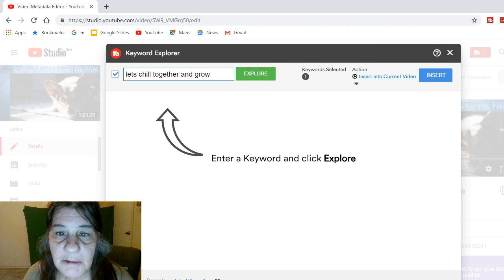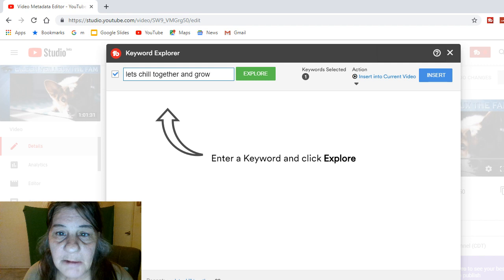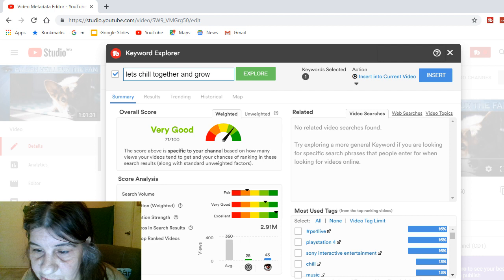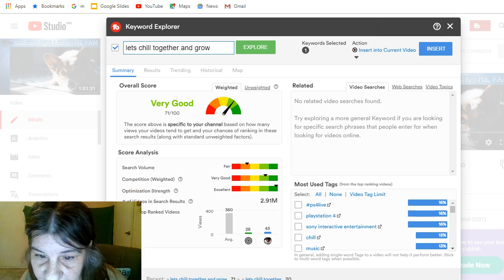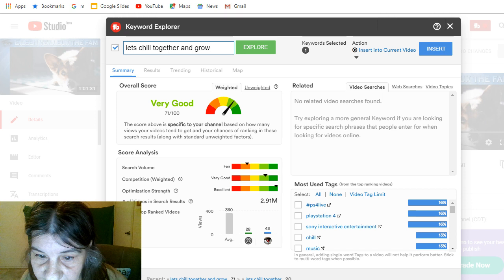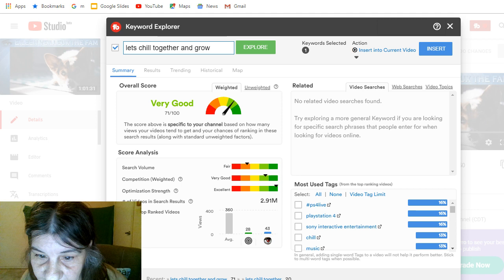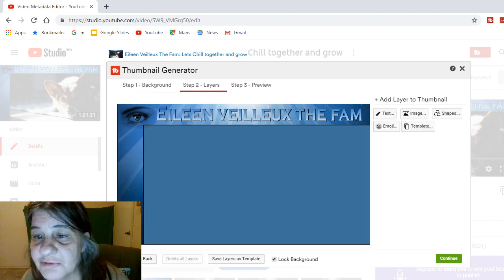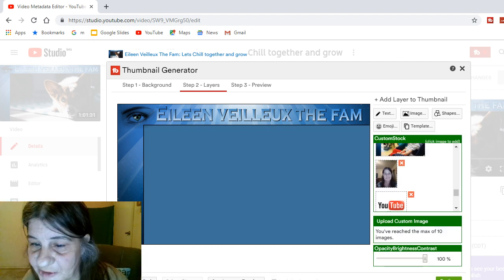Tube-buddy tutorial part 1: Eileen Veilleux The Fam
Tube buddy tutorial part 1 In this tutorial I teach you step by step how to use tube buddy in YouTube  by showing you how to do keyword search for your title and tags; How to create thumbnails plus a lot more.